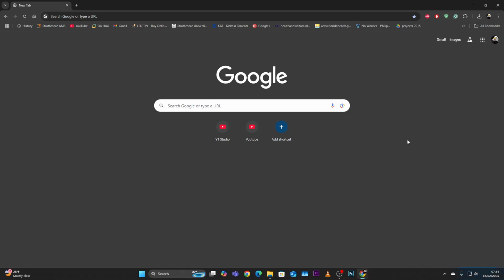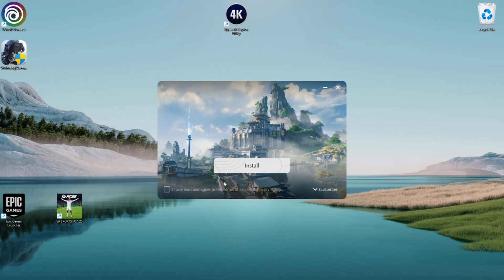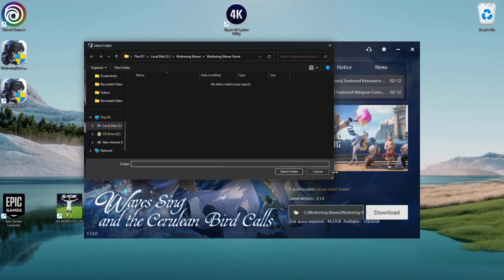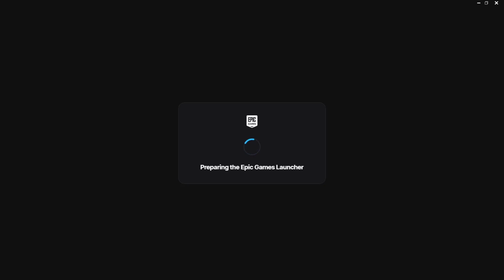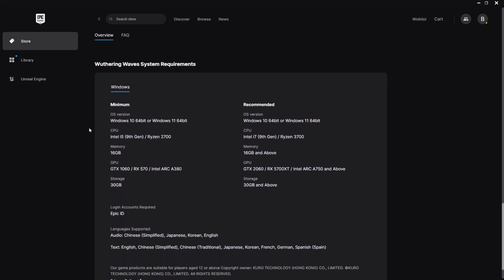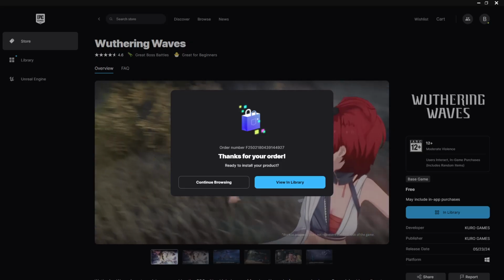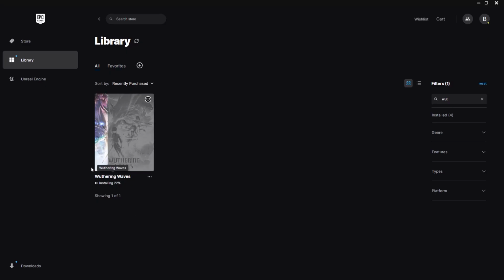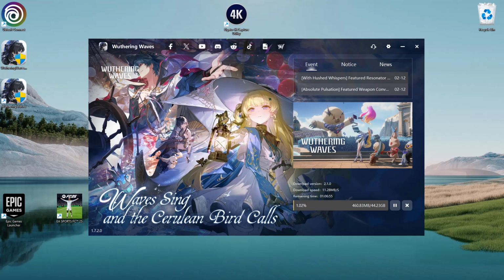How To Install Wuthering Waves On PC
we'll guide you through the step-by-step process to download and install Wuthering Waves on your PC so you can start your adventure today.

How To Download Wuthering Waves On PC
How To Get Wuthering Waves On PC
Wuthering Waves Download  On PC

Launch your browser
Locate and tap on the windows option
Select location to save the file
Once the file is downloaded, click on it to open
Tap on install, customize your game destination if you are not satisfied with the current one
Click on start then download to complete the installation

How To Install Wuthering Waves On PC using epic games
Launch epic games and Sign in to your account
Use the Search bar to find wuthering waves
Click on wuthering waves From the search results,
Scroll down to wuthering wave system requirement to check if your Pc can handle the game
Once done go back and tap on Get
Select place order
Navigate back to Library, Find wuthering waves
Tap on install, follow the on-screen instructions to complete the installation.

PS5 Controller